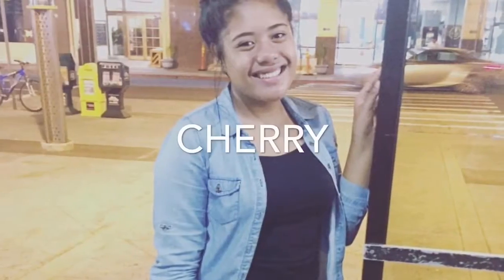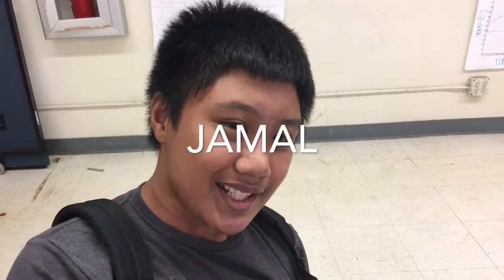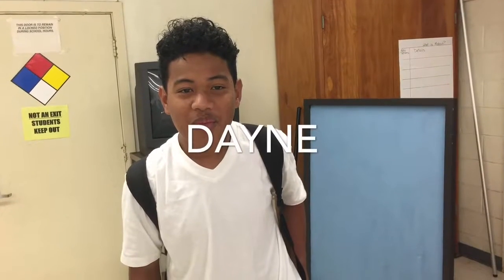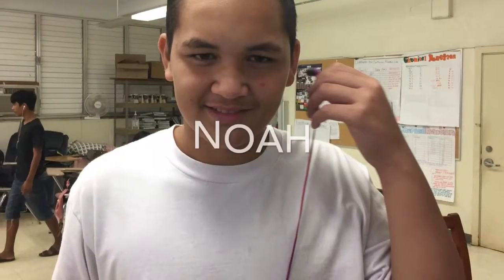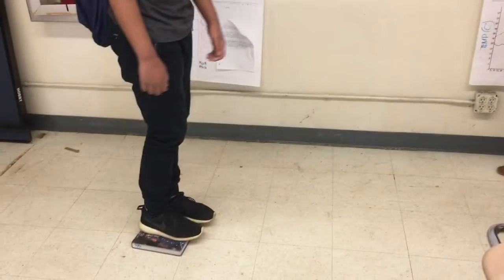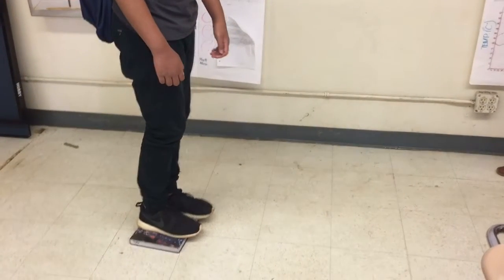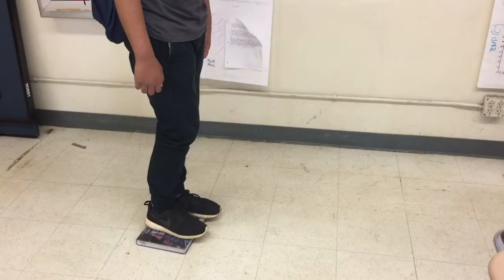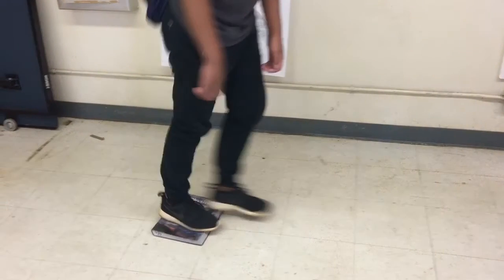Newtons Laws Amber Cherry Dayne Noah Period 1